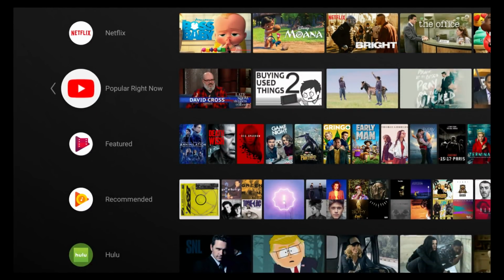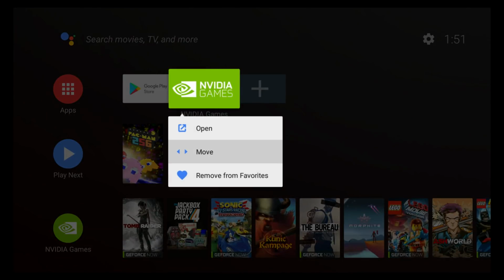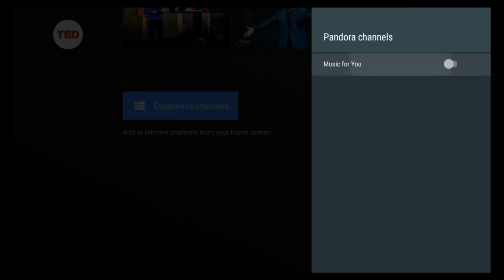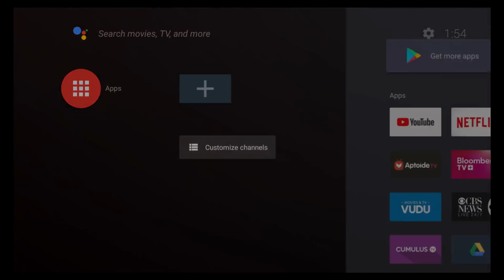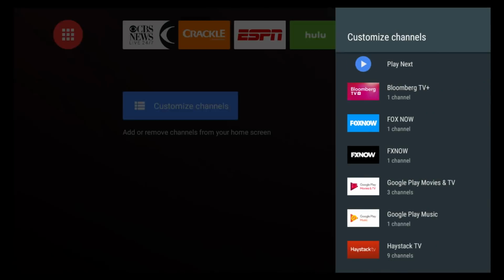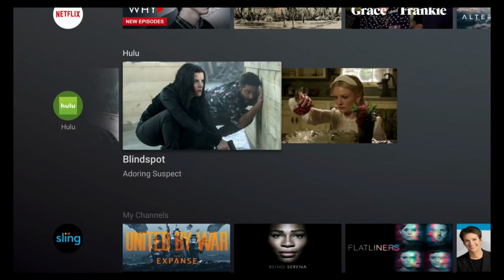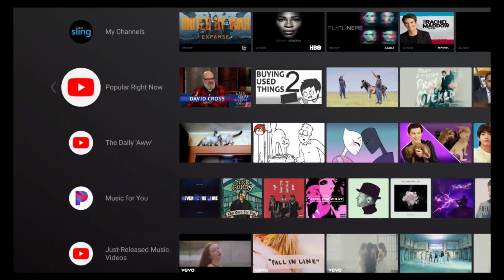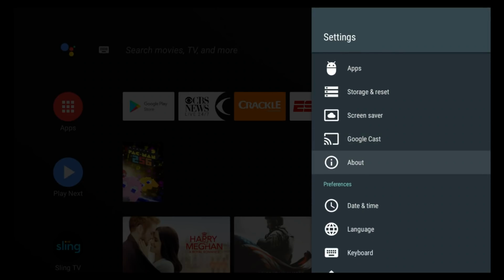NVIDIA Shield Android 8.0 Oreo Update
The NVIDIA Shield Android 8.0 Oreo update brings new features and a different set of functions to the Android TV Platform. The NVIDIA Shield has long been the most popular Android TV Set-top box on the market and now with the latest Android 8.0 update you will be able to customize your experience more then ever before.